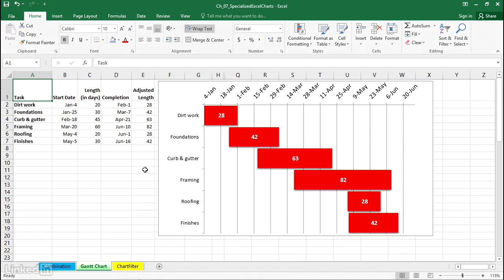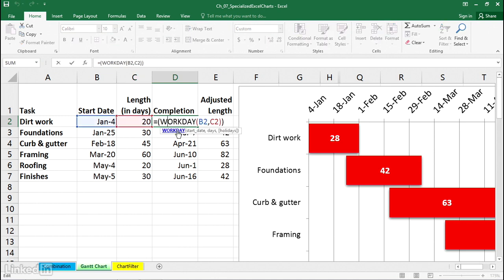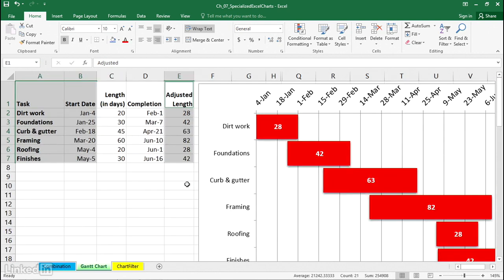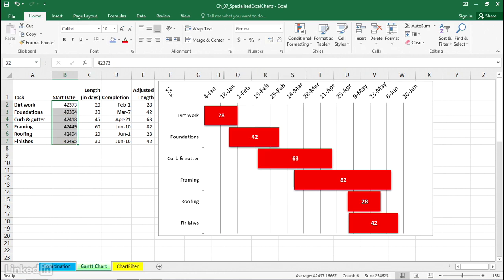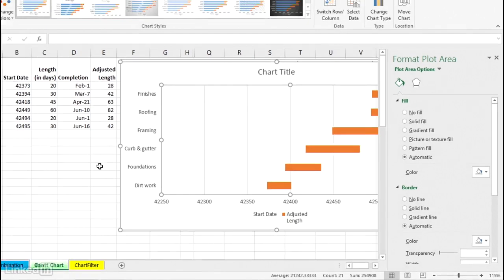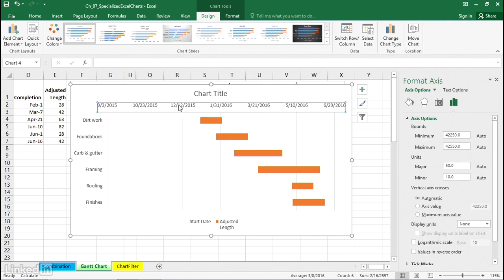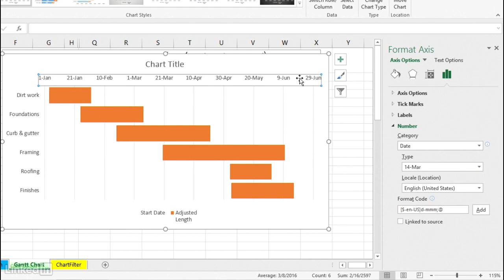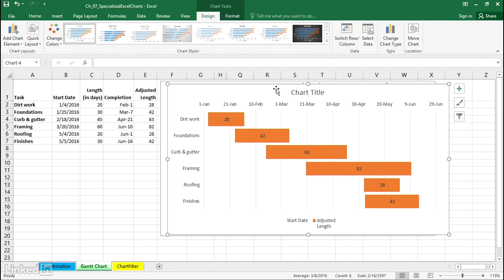Create Gantt charts Microsoft Excel 2016 Microsoft Excel 2016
Video Title: Create Gantt charts